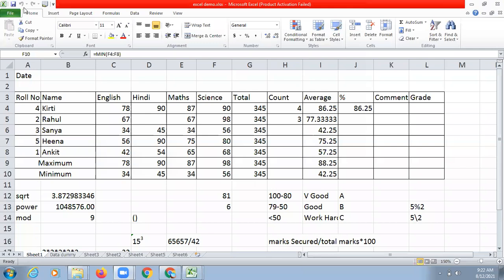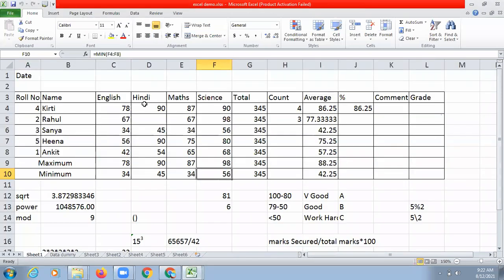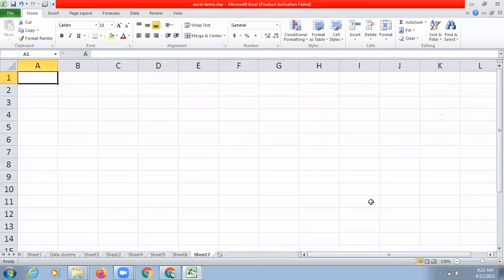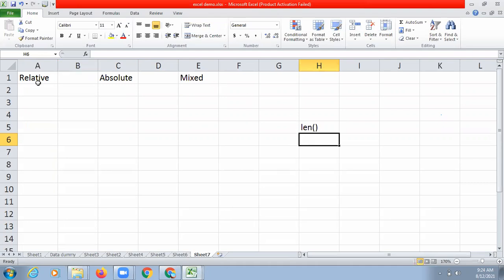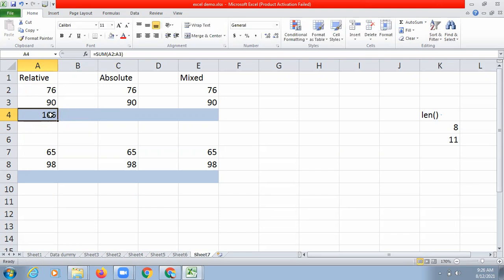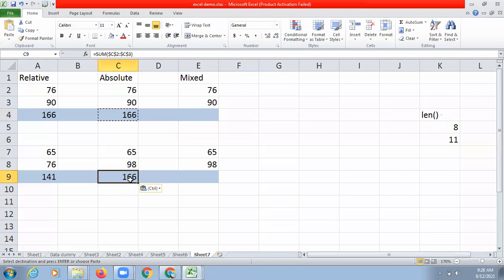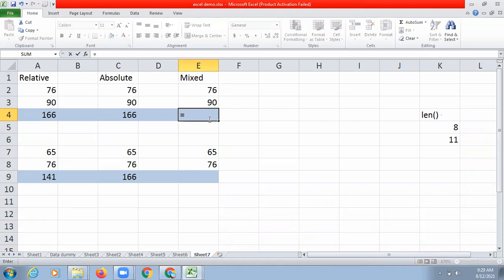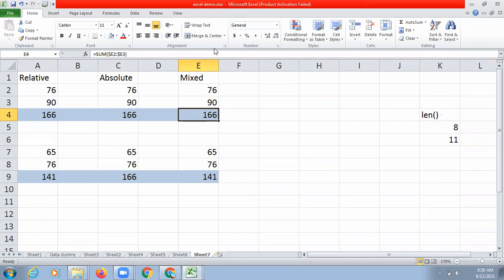Class 7 Ch2 Excel Part2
Protecting Workbook, Len( ) function & Cell Referencing